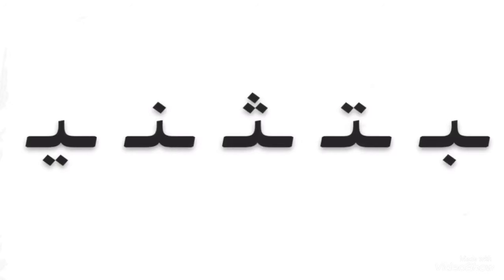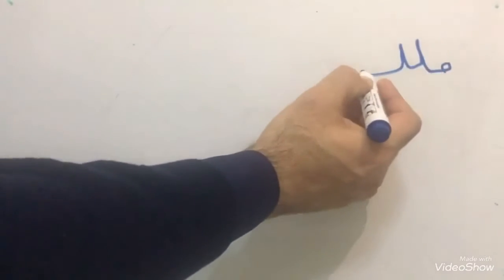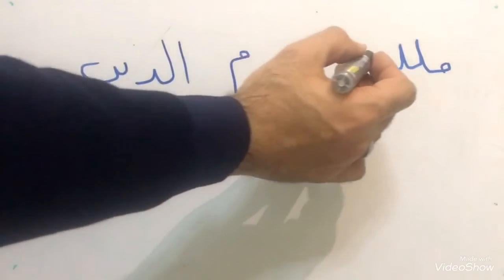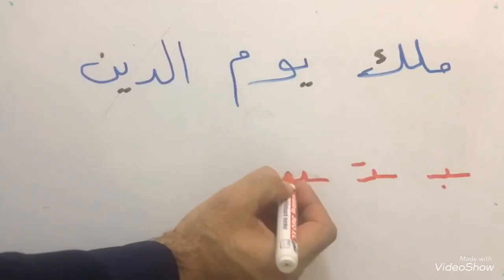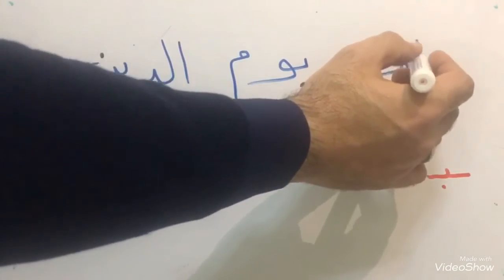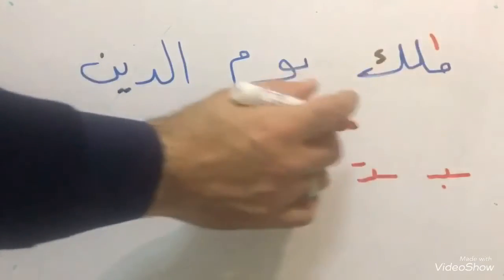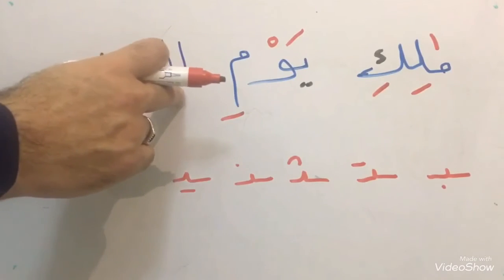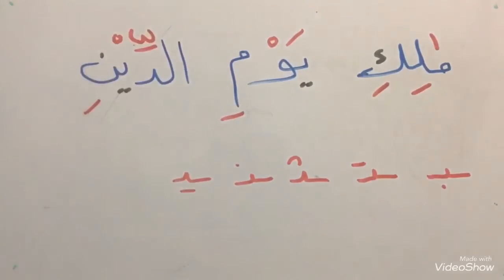الدرس السابع لمادة اللغة العربية the seventh lesson Arabic language subject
..N.B 📌
The international faculty of teaching Islamic and quaranic sciences’ lectures  are available to everyone for free  and we don’t allow anyone to trade in it or by it nor to delete the signature of the free Qur'anic platform from any post , advertisement or subject whatsoever ..